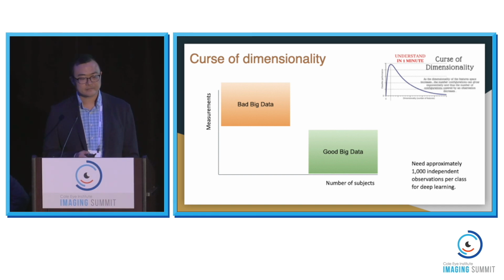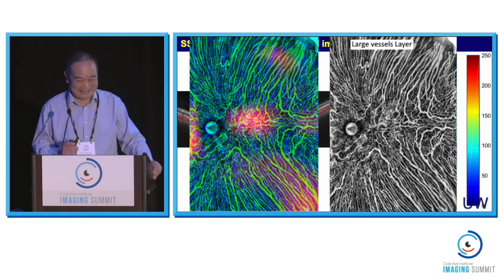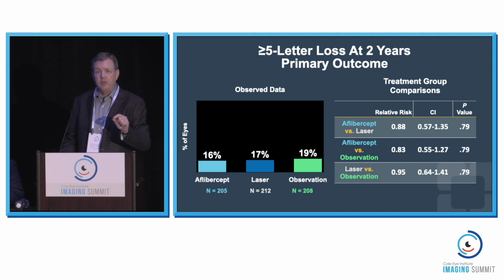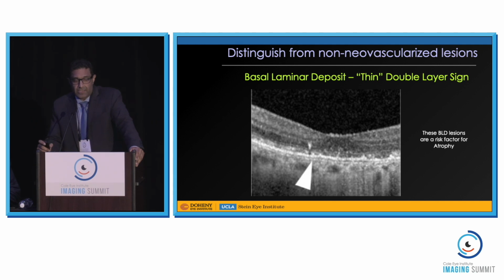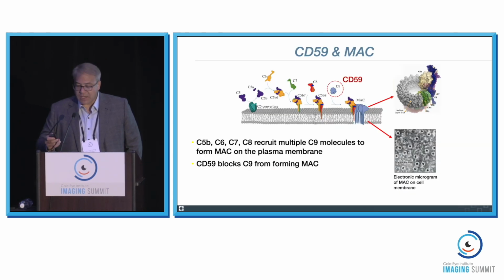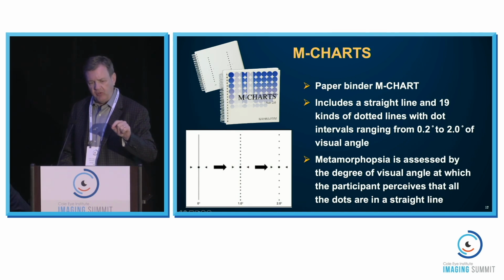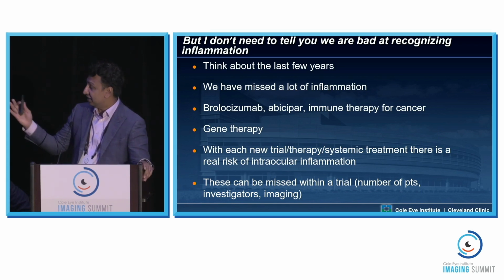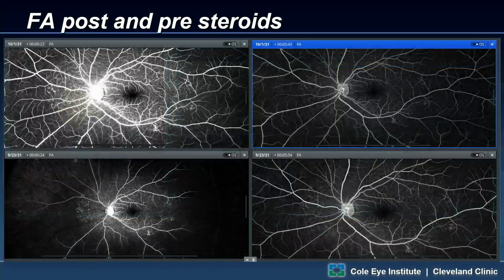Cole Eye Institute Imaging Summit 2023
This CME symposium  took place on July 14, 2023 at the ASRS annual meeting. It discusses trends in optical imaging and the effective use of imaging technologies in clinical practice. Discussing new investigational imaging techniques and applications will be reviewed.

The course will be composed of didactic and case-based presentations along with interactive imaging sessions directed by well-established key opinion leaders in the field. Discussion sessions, some directed, will be incorporated into each section to address outstanding knowledge gaps and maximize learning.